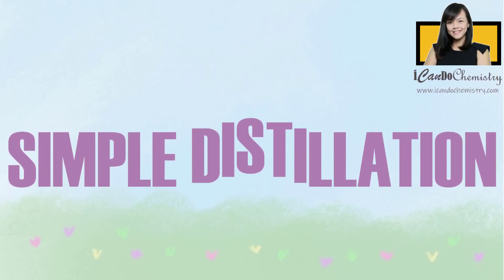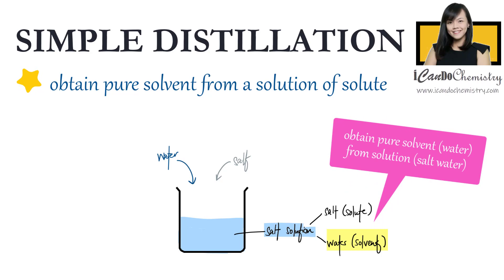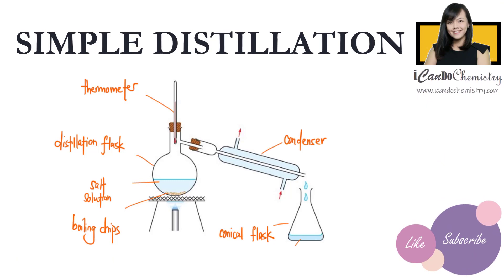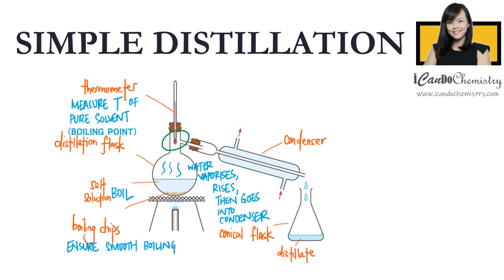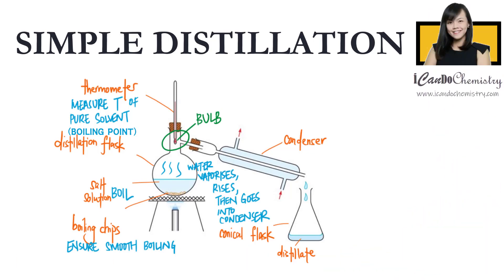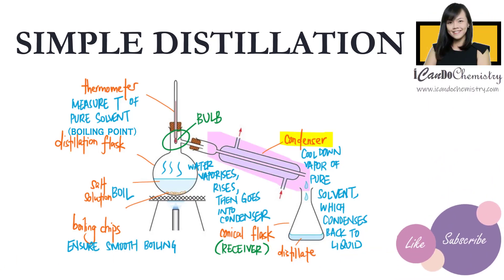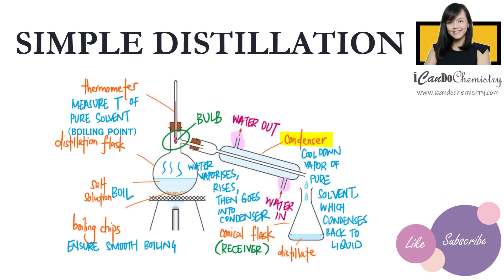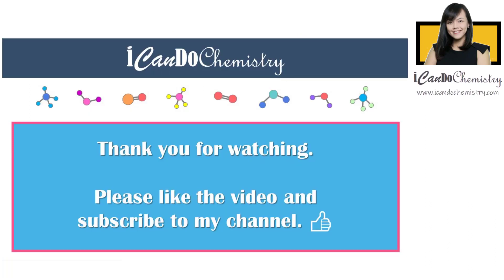What is Simple Distillation| Separation Methods| Chemistry Basics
In this video, we will focus on simple distillation.

Simple Distillation Basics
Simple distillation is used to obtain pure solvent from a solution of solute. For example, salt solution is made by adding salt into water. The solute is the salt that is dissolved in the water, and the water that dissolved this solid is the solvent.
In order to obtain the pure solvent, which is water, from solution, which is salt water, we use the physical method, simple distillation.

Boiling chips
In simple distillation, we allow boiling to occur. We heat up and boil the salt solution. The purpose of the boiling chips is to ensure smooth boiling.
The solvent, which is water, vaporises and rises then goes into the condenser.

Thermometer
The thermometer, which is placed at the top of the flask, is used to measure the temperature of the vapour of the pure solvent (boiling point of the pure solvent). The bulb of the thermometer should be placed beside the side arm of the distillation flask. Do note that the bulb should not be dipped into the salt solution. If so, the thermometer will be measuring the boiling point of the salt solution, which is higher than the boiling point of the pure solvent. This is not the purpose of the thermometer in this set up.

Condenser
The vapour will then flow into the condenser. Temperature in the condenser is much lower. The vapour cools down, then condenses back into liquid. The pure liquid is collected as a distillate in the receiver. If the distillate to be collected is a volatile liquid, the receiver should be placed in an ice bath. This ensures the low temperature of distillate and allows it to remain as a liquid.

Do note that condenser should be sloping downwards to ensure that the pure solvent is able to flow downwards, into the receiver. Condenser has 2 tubes. Cold water flows in from the tube at the bottom, while flows out from the tube at the top. This ensures the whole condenser is filled up with cold water. This provides an efficient cooling system for the vapour.

End of experiment
At the end of the experiment, the solute remains in the distillation flask. Pure solvent is collected as distillate in the receiver.